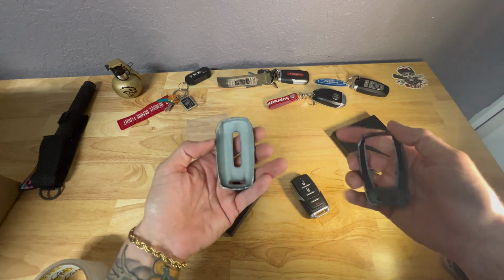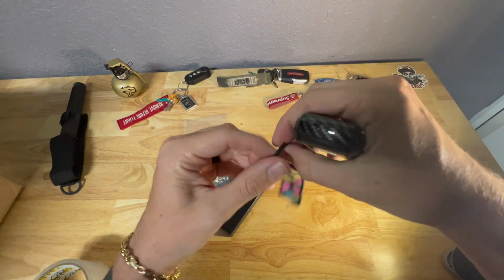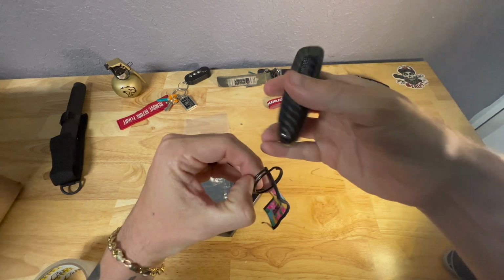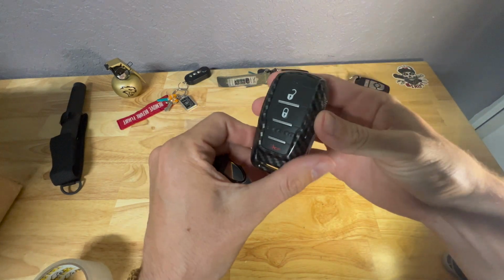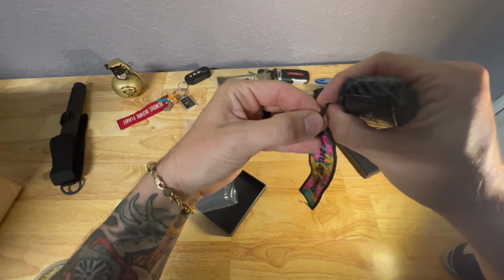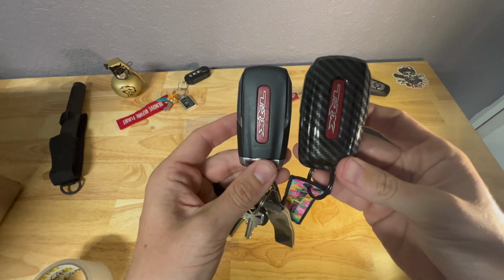Ram TRX Carbon Fiber Key Option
Carbon Fiber Key for the Ram TRX